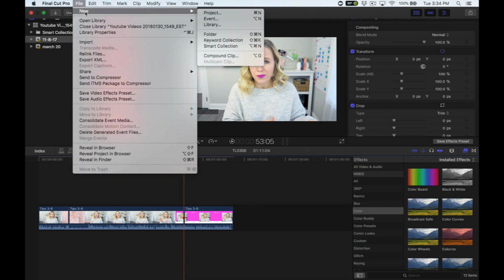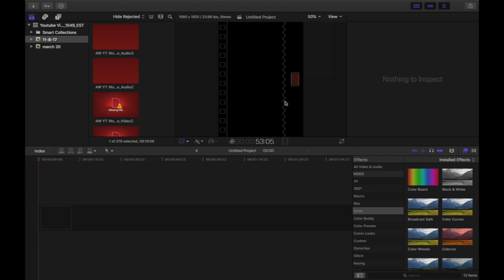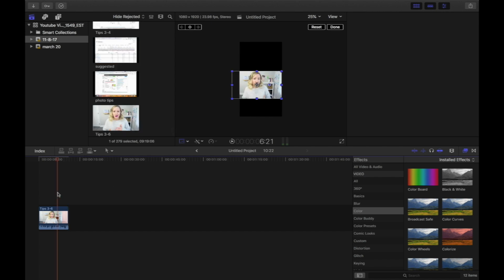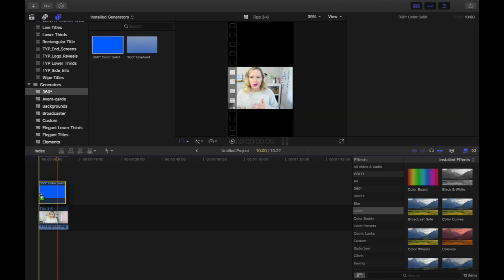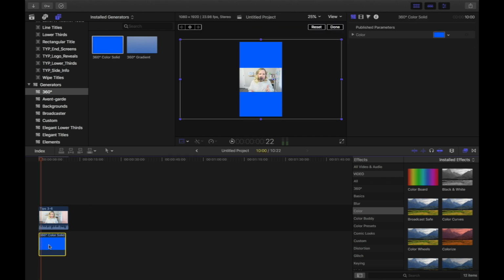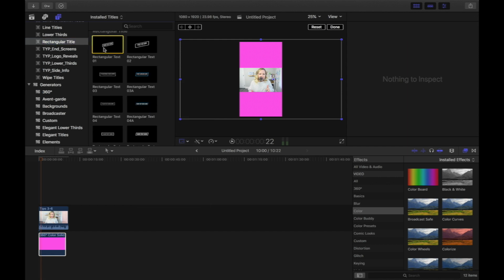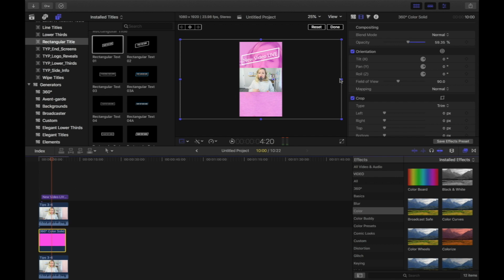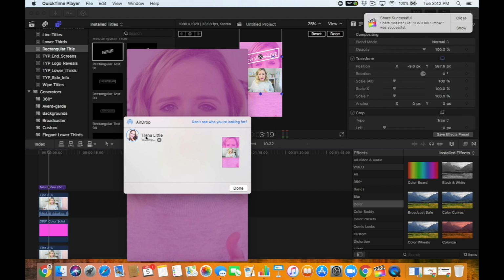How To Post YouTube Videos To Instagram Stories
It's time to share with the world that you've created a new video! Sure, you could just share a still photo but where's the fun in that? And more importantly, how engaging would that actually be for your audience?

💡Not sure how to get started with video?  Or video is taking up TOO MUCH of your time?  Learn how to create an entire month's worth of video content in just 8 hours!  This FREE CLASS will walk you through, step by step, how you can multiply your video reach by just following a simple formula!

In this video, we're going to dig into how you can post your videos on everyone's favorite platform, Instagram. Yep. It's the How to Share YouTube Videos on Instagram tutorial that you never knew you needed. But this Instagram hack is going to make a world of difference in your marketing!

The best part? It's so easy!